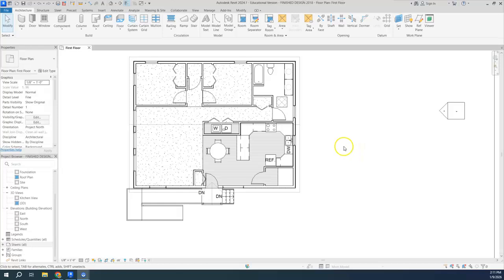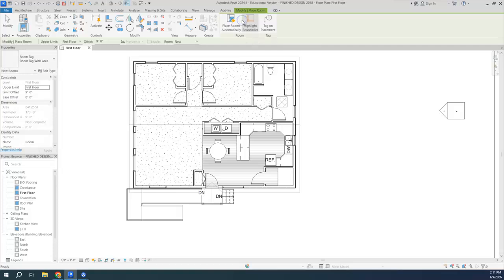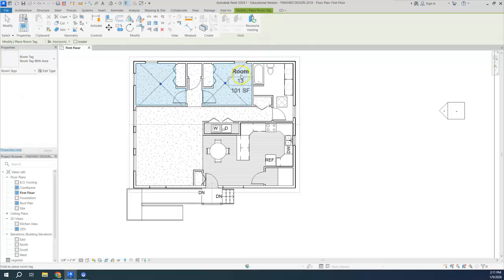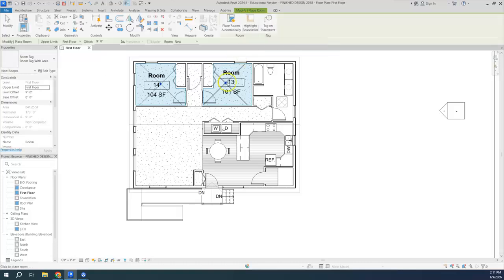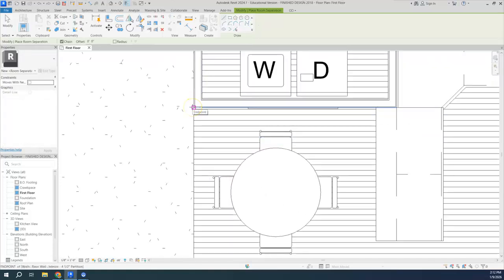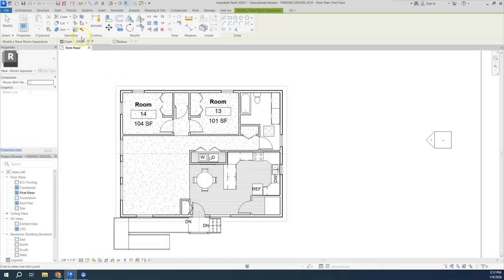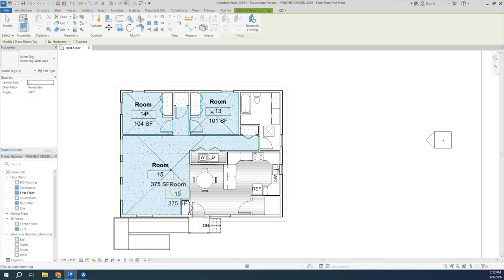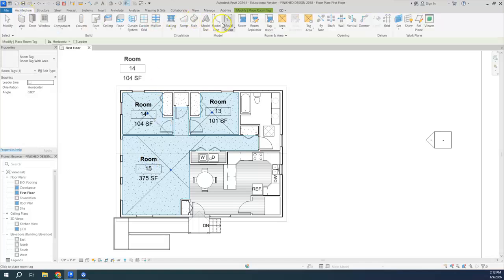Tutorial 13: Room Tags